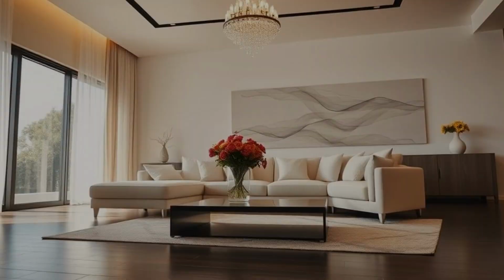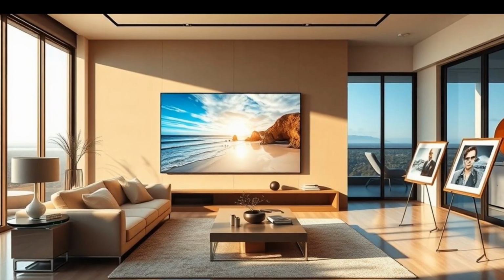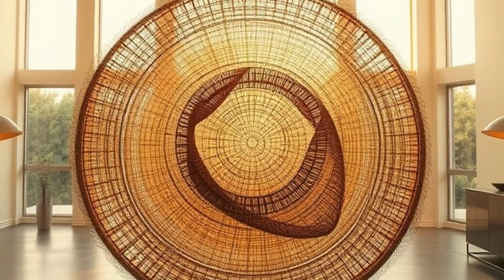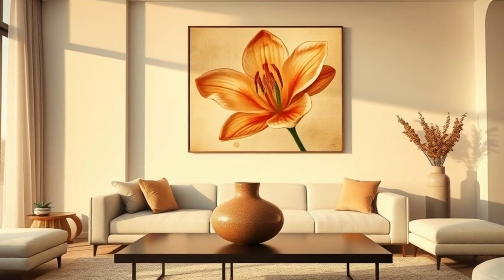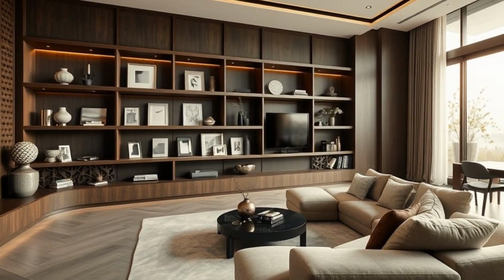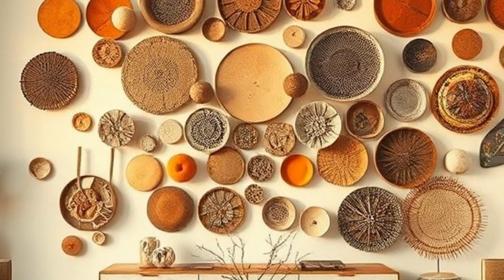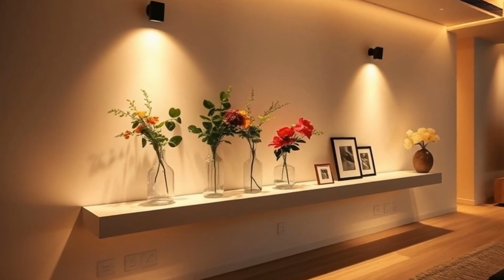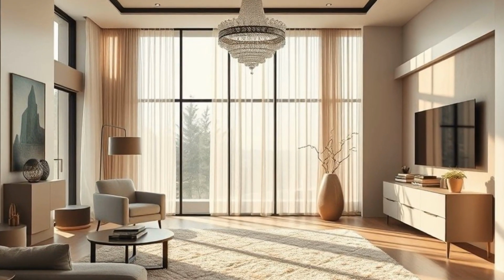How to Style Empty Walls Like a Pro | Modern Home Décor Tips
In this video, QS Tube brings you the latest and most stylish modern living room wall décor ideas for 2025.
Whether your walls feel empty, outdated, or just need a creative refresh — these ideas will help you add texture, art, lighting, and personality to your space.

Discover how to:
🎨 Choose statement art that defines your style
💡 Use lighting and mirrors to expand your space
🌿 Add natural and sustainable materials for warmth
🖼️ Create modern gallery walls and digital displays
🪞 Style functional, minimalist, or luxury wall designs effortlessly

Each idea is practical, trend-forward, and easy to try — even on a budget!

If you love home styling, DIY décor, and aesthetic transformations, you’ll love what we share every week here on QS Tube.

Some of the Beautiful Creative Ideas by Q&S Tube